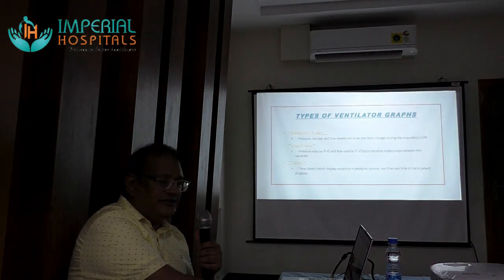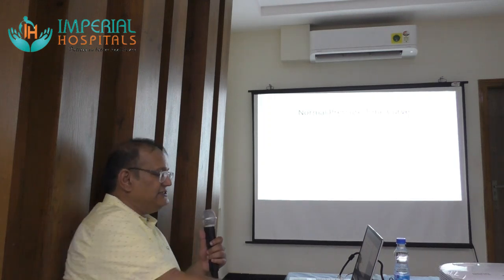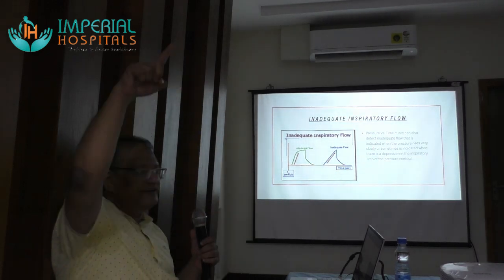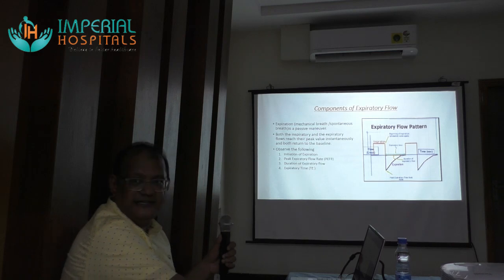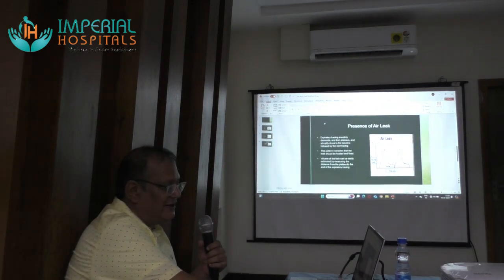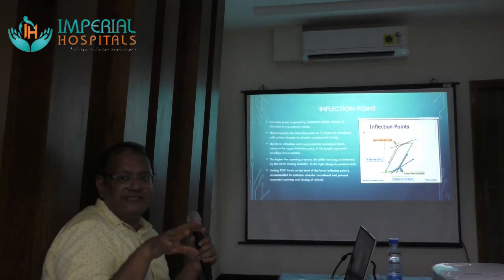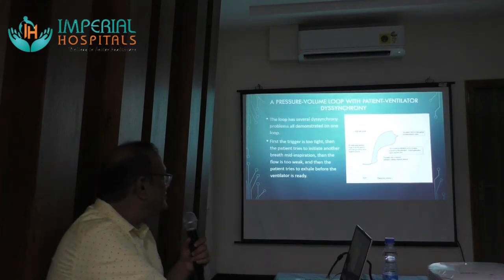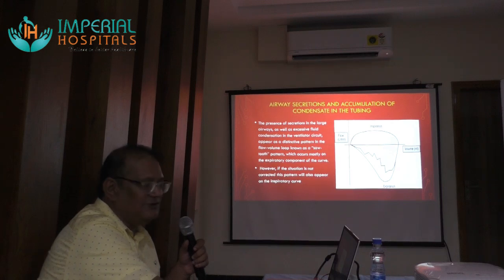An overview of key graphics in mechanical ventilation | Dr.Sri Ranjan.K(M.D.,Anaesthesiology)